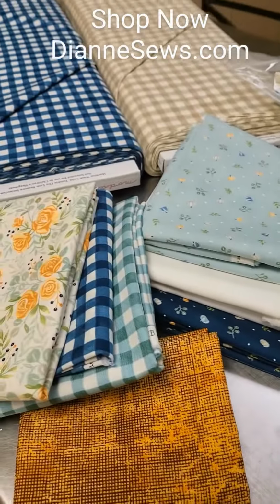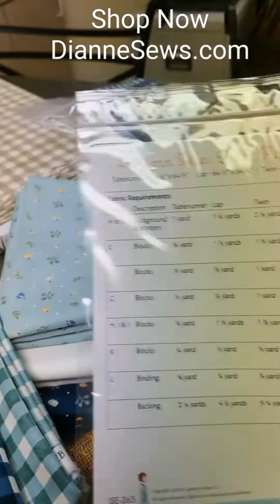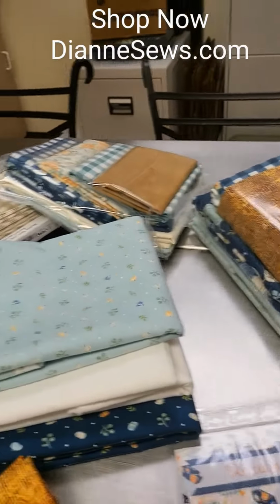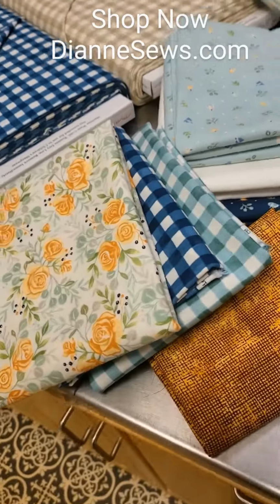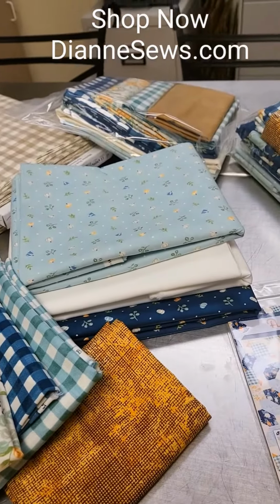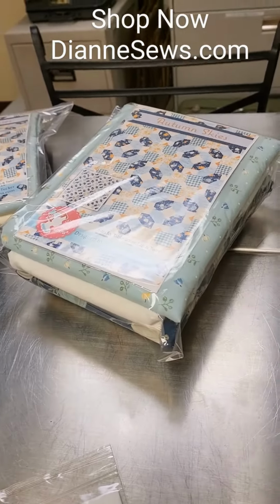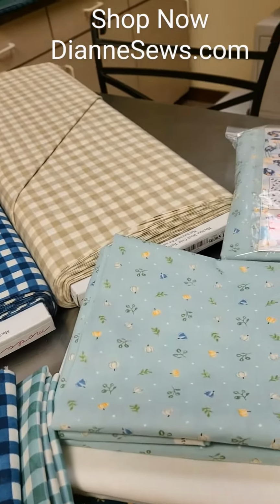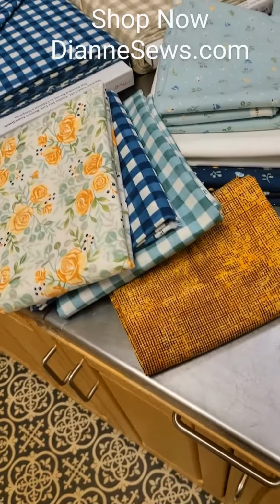Autumn Skies Quilt Kit Featuring Harvest Wishes Fabric Collection, Get Yours at DianneSews.com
Our Autumn Skies Quilt Kit Featuring Harvest Wishes Fabric Collection is a great value and only a handful of kits are available. The kit features gorgeous fabric and coordinating pattern by It's Sew Emma. Choose a kit for the quilt top and binding or a kit that also includes backing fabric.